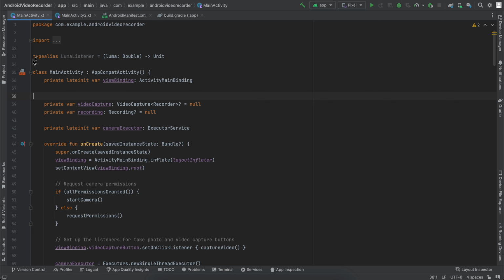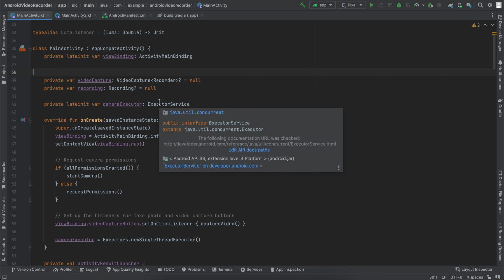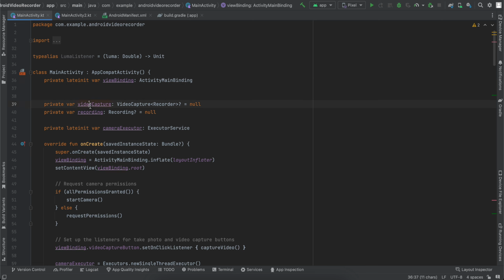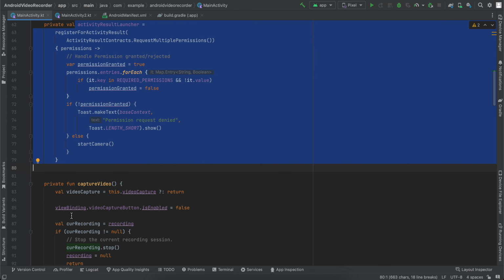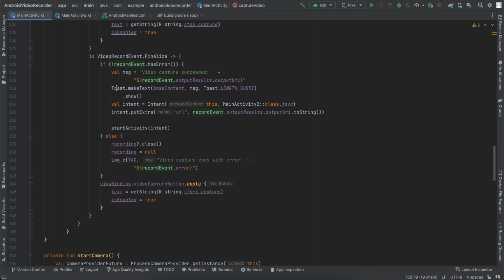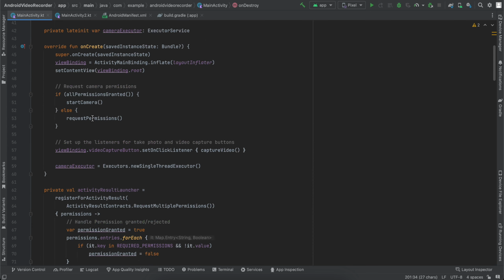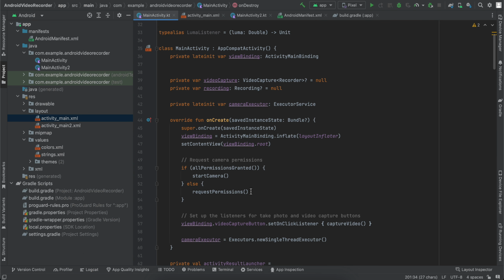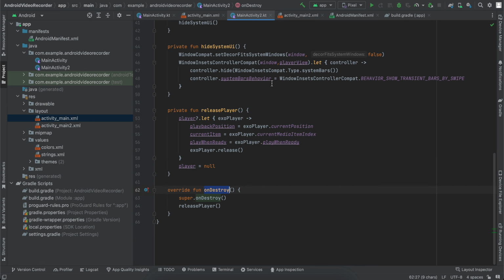Record audio & video in native android application & play it